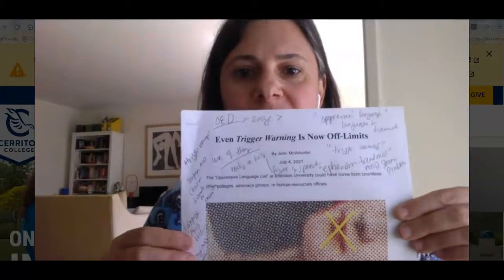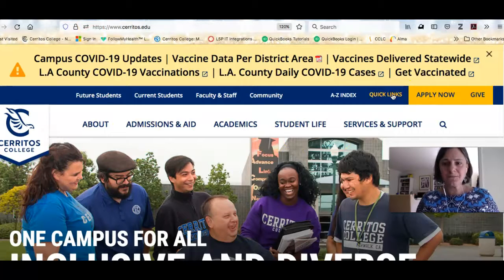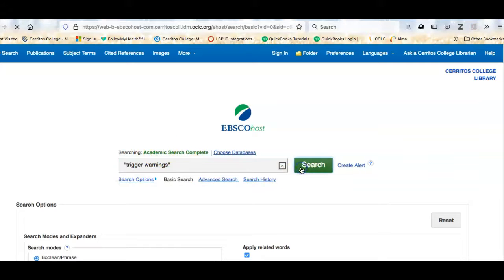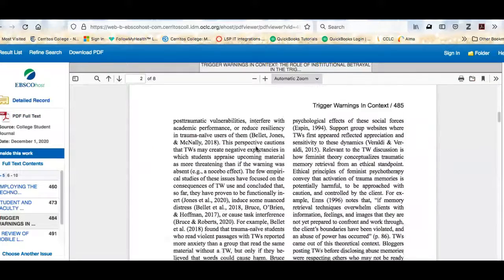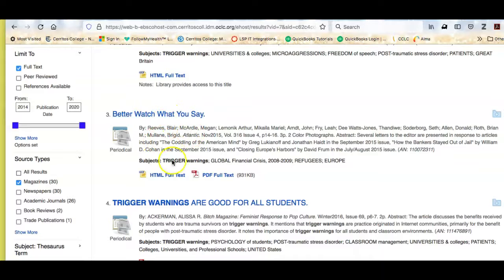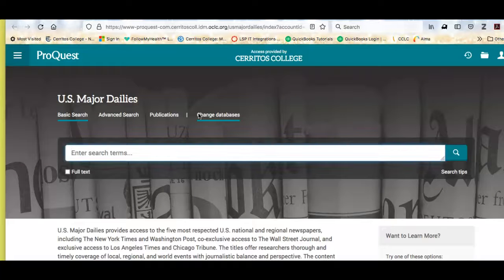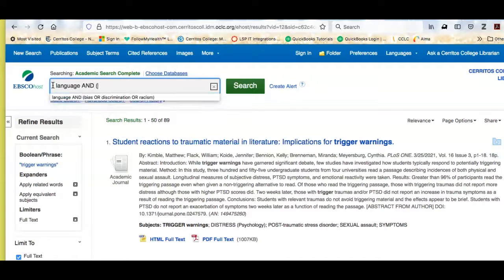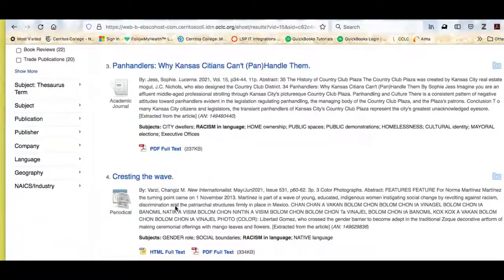Library Resources to Help Analyze Your Essay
Learn how to use Academic Search Complete and US Major Dailies to learn more about the topics explored in the essay you have chosen to analyze for Essay #2.